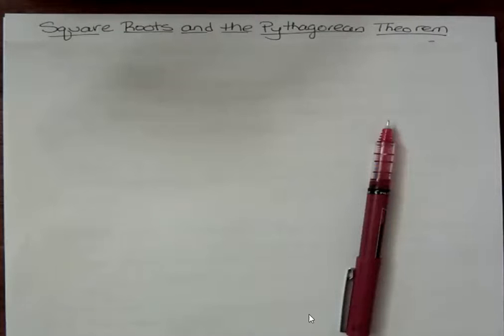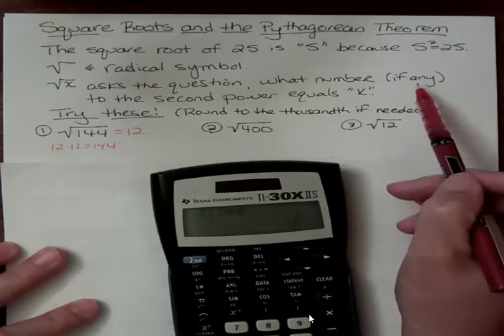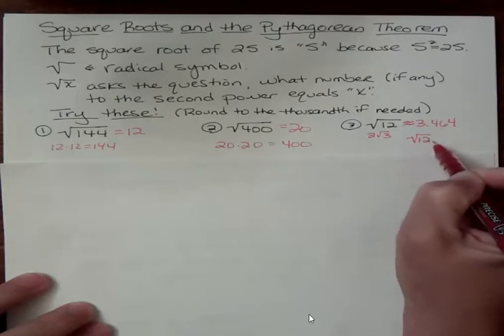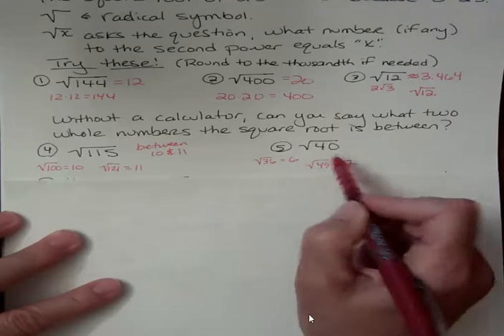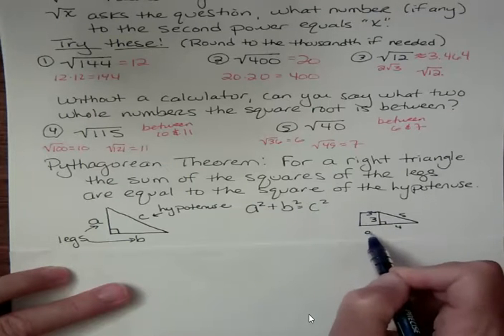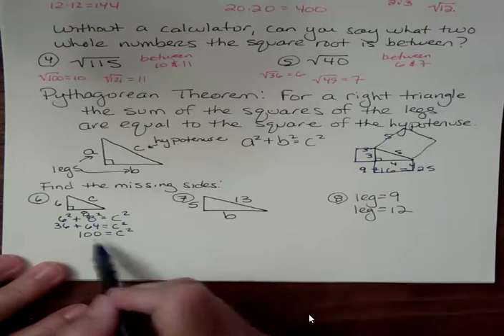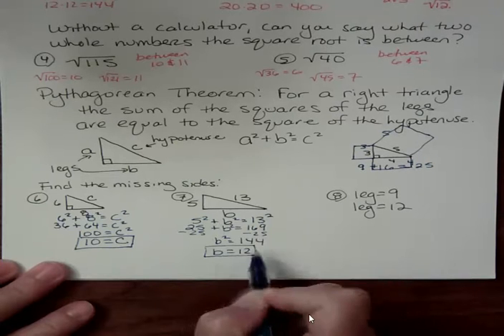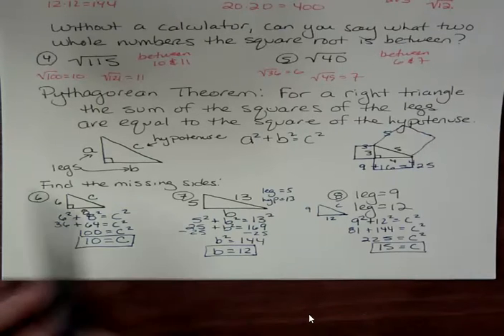Square Roots and the Pythagorean Theorem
A brief look at square roots and then a review of solving for the missing side of a right triangle using the Pythagorean Theorem.